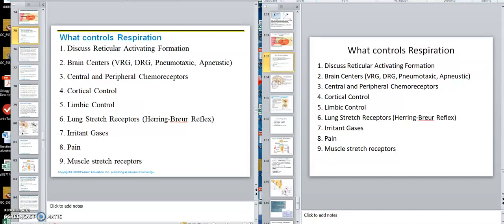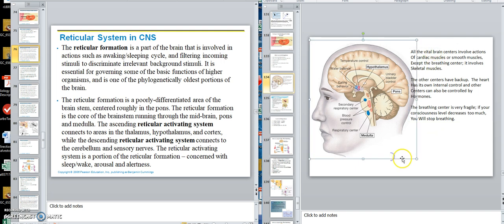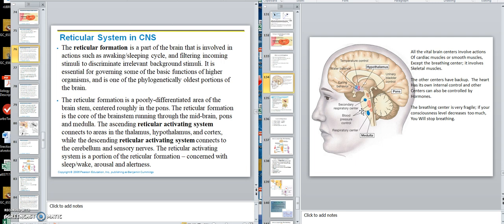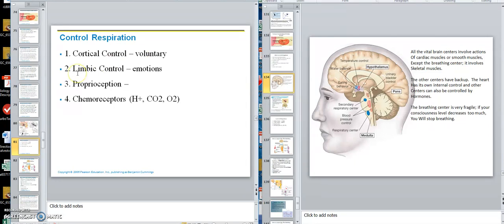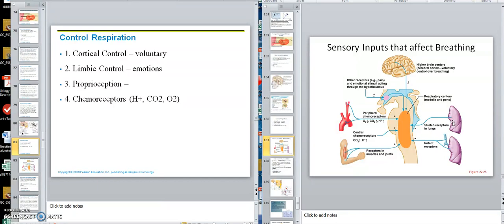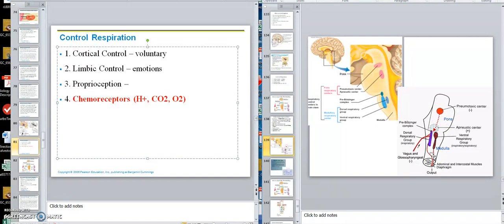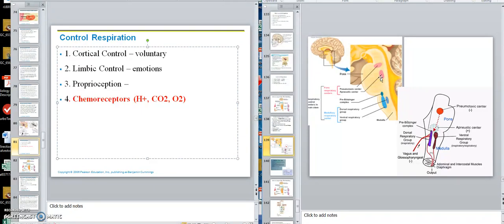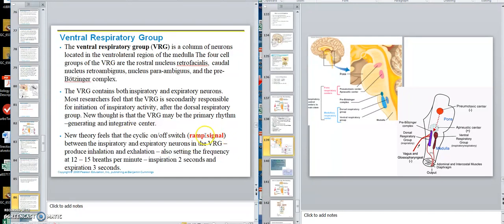Respiratory Video 23 Respiratory Control A